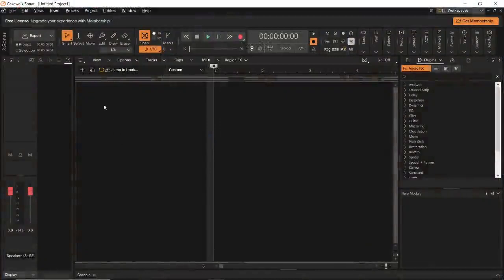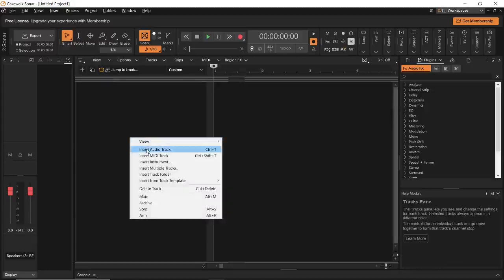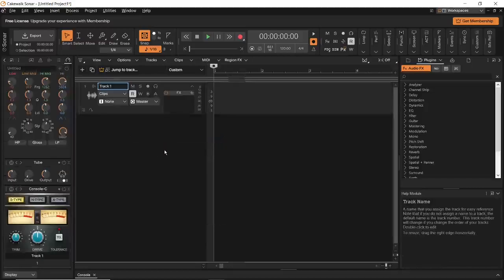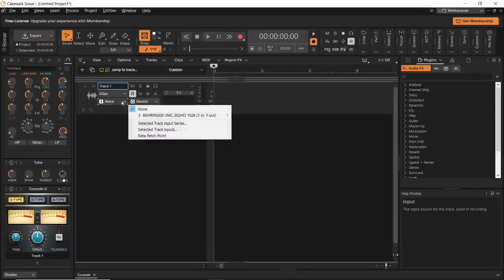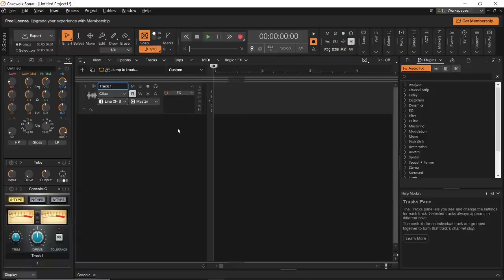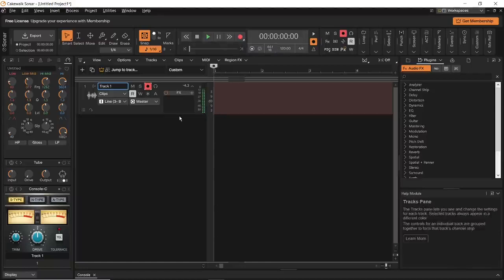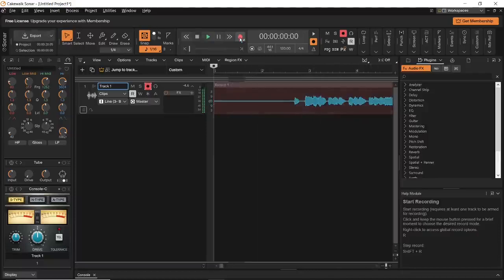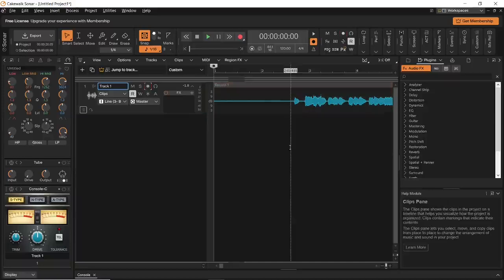How to Record Audio, Vocals, Instruments in Cakewalk Sonar - Step-by-Step Beginner Tutorial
Learn how to record high-quality audio in Cakewalk Sonar with this easy, step-by-step guide. Whether you're using a microphone, instrument, or recording vocals, this tutorial will walk you through the entire process—from setting up your audio interface to exporting your track.

🎧 What you'll learn:

Use your mic audio interface in Cakewlak Sonar

Arming tracks for recording

Choosing the right input/output

Using metronome and monitoring

Recording vocals or instruments

✅ Perfect for beginners and home studio users.